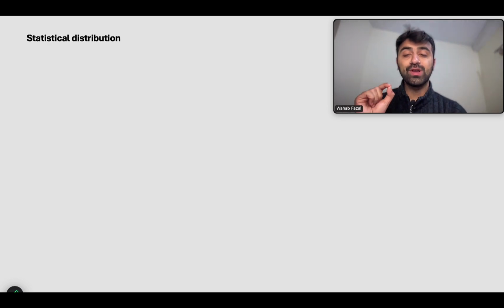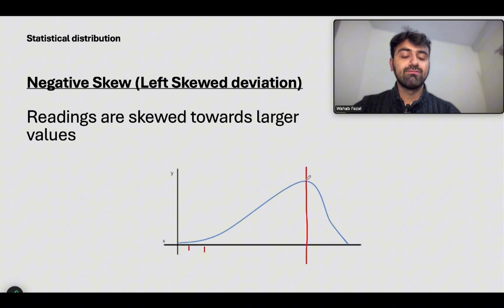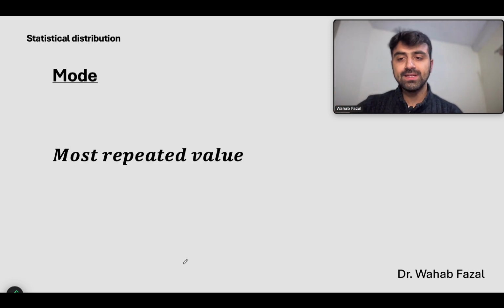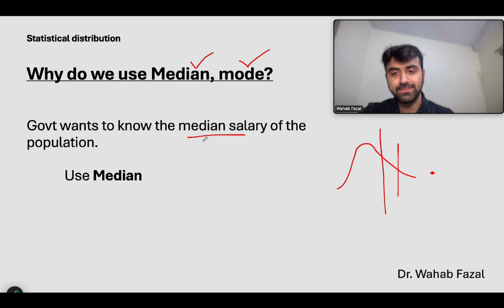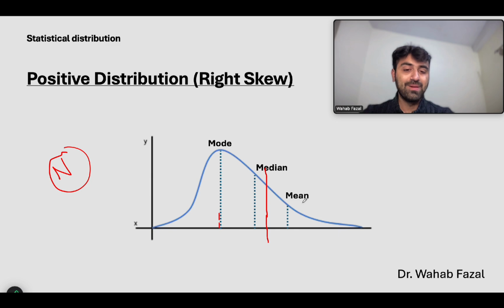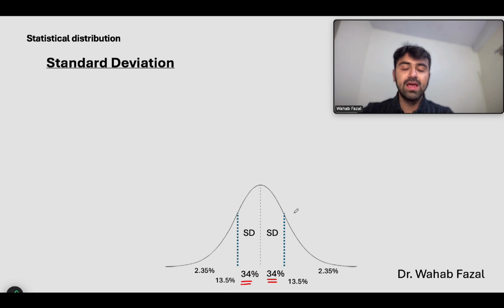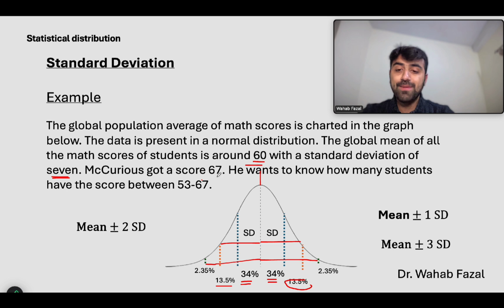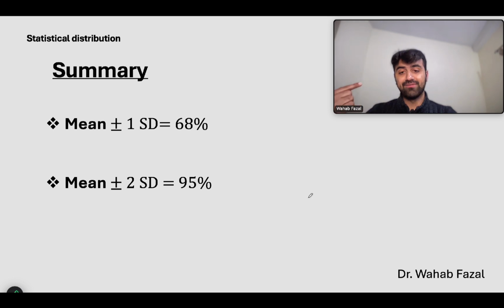Statistical distribution, Mean, Median, Mode, Positive, Negative, Left, Right sided skew, USMLE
In this video, I talk about statistical distribution. I talk about all the common types of statistical distribution including left and right skew. I also explain the different names for it including positive and negative skew. Then I go on to talk about the measures of central tendency including mean, median and mode. Then I explain how mean, median and mode lie on the graph for each type of distribution. Then I go on to talk about the measures of dispersion particularly standard deviation. I talk about the amount of data present in each standard deviation. I finally summarize all of the important topics from the video in a few slides.

0:00 Intro
0:11 Normal distribution (ND)
0:55 Positive skew (PS)
2:24 Negative skew (NS)
3:28 Measures of central tendency (MOCT)
3:45 Mean
4:23 Median
5:29 Mode
5:48 Practice Question
6:43 Why use Mode, Median?
8:32 MOCT in normal distribution
9:12 MOCT in positive skew
10:58 MOCT in Negative skew
11:37 Measures of dispersion
15:15 Example practice question
16:39 Take-Away (Summary)